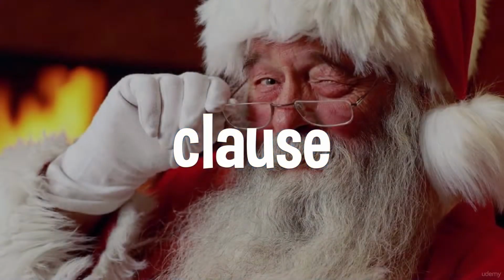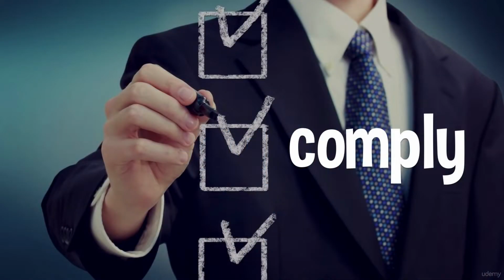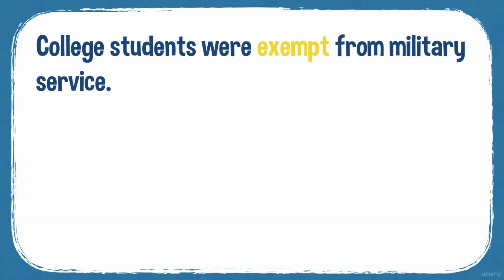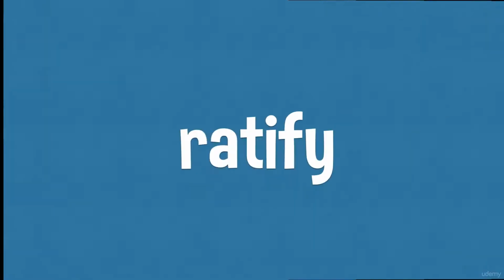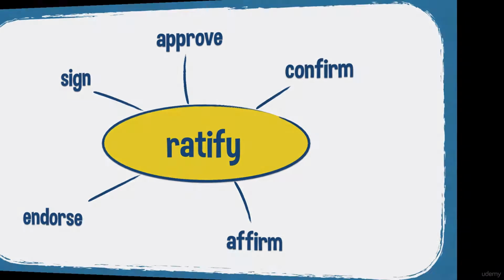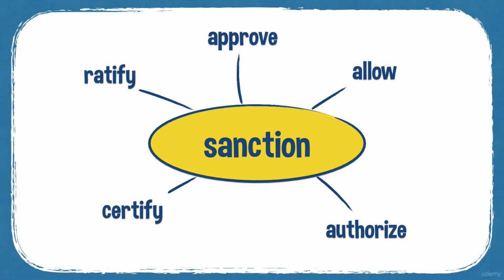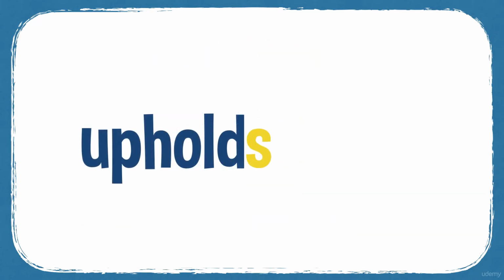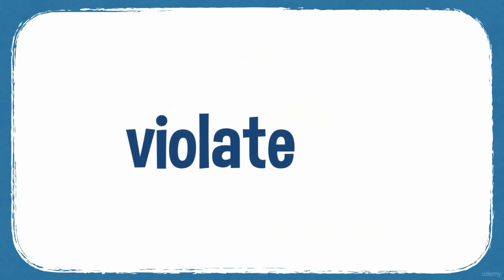2 Law Vocabulary Part 2